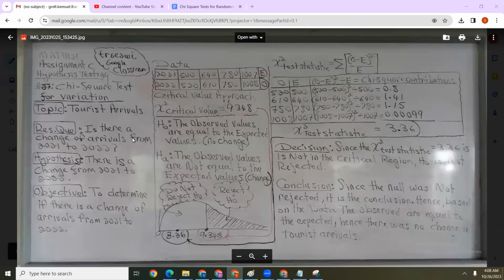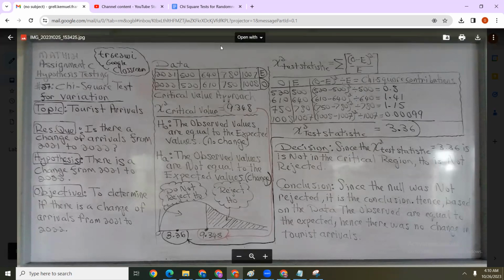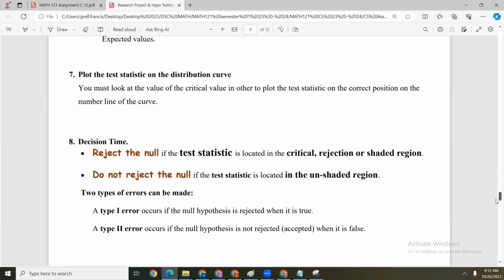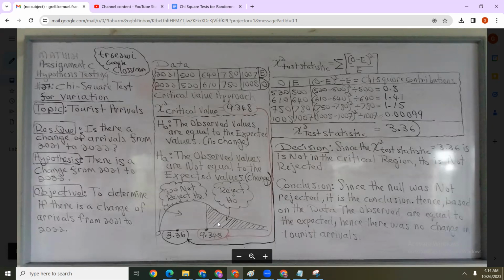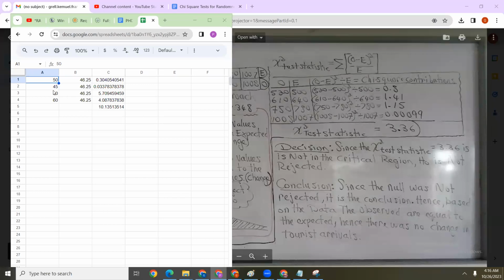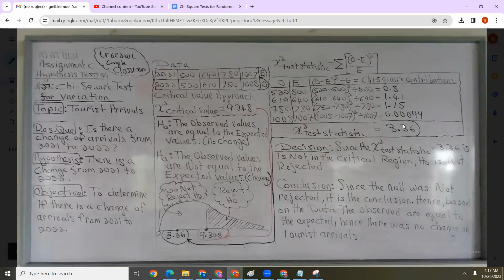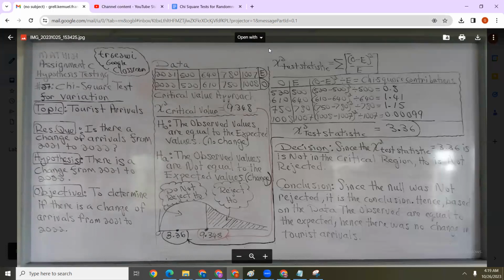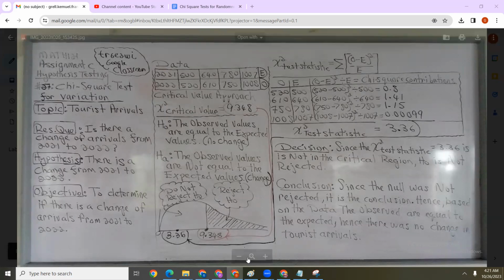Chi Square Test for Variation (Goodness of Fit Test) Number 27 AC